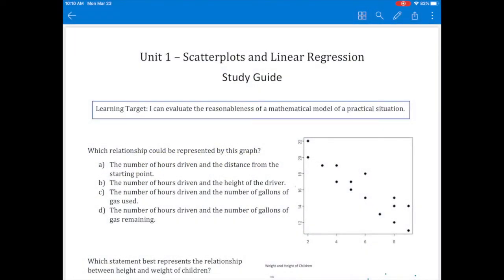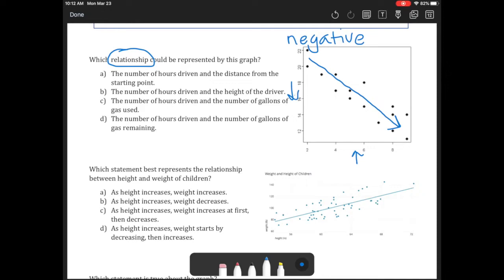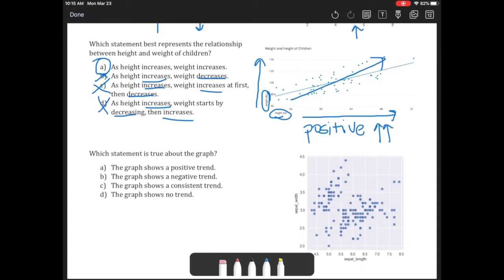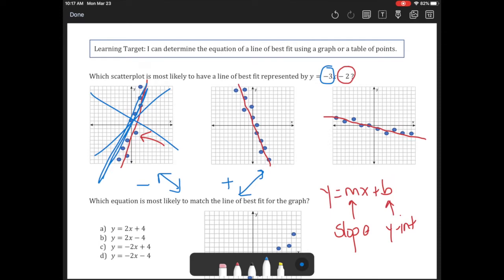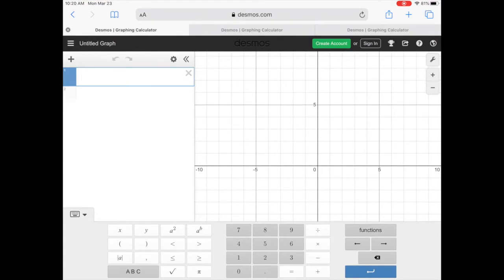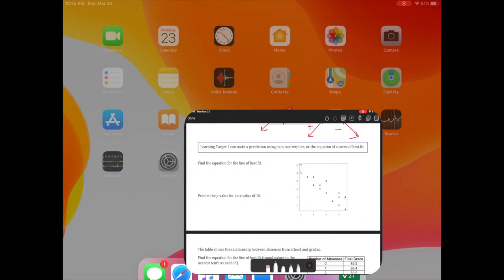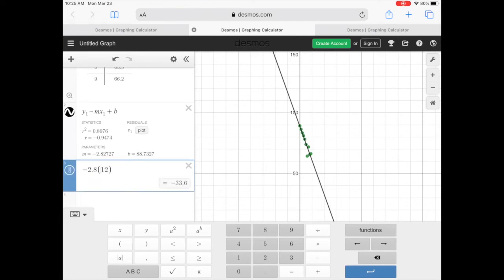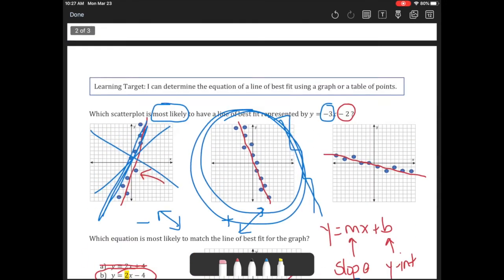Algebra - U1 Study Guide Walk-through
In this video, I explain and solve all of the unit 1 study guide problems. I recommend that you download the study guide from my website (under Unit Resources), solve the problems yourself, then watch the video to check your answers. Happy mathing!